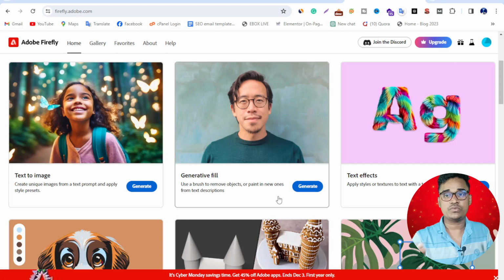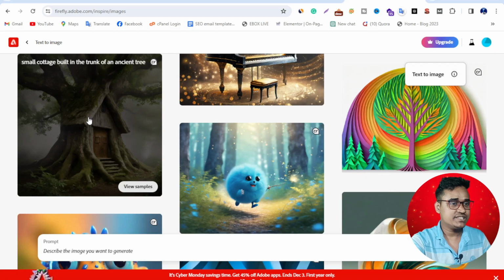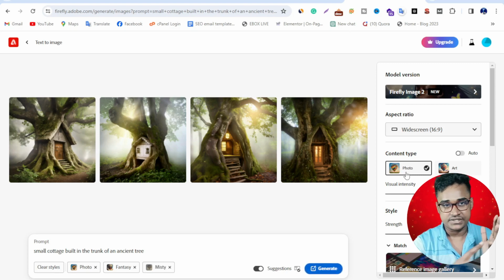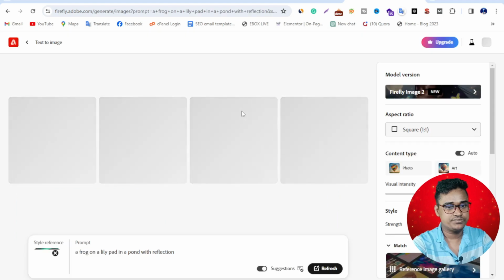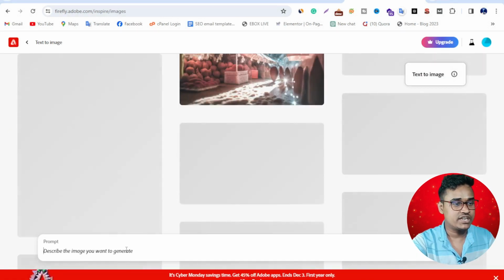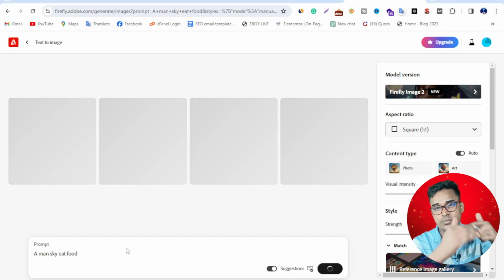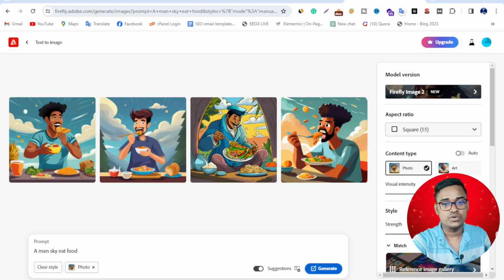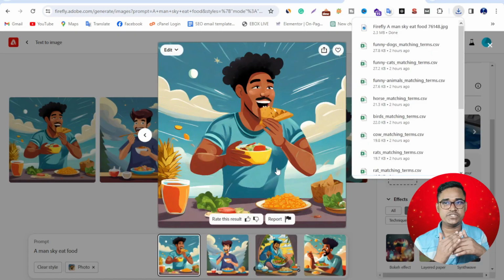Best ai image generator 2024 - adobe firefly ai free image generator ai - Md Abu kalam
Hello, In this video I will show you, Best ai image generator 2024 - adobe firefly ai free image generator ai - Md Abu kalam

🔥 Best AI Image Generator 2024 - Adobe Firefly AI Free Image Generator by Md Abu Kalam 🔥

Welcome to the future of image generation! In this video, we're diving deep into the latest breakthrough technology: Adobe Firefly AI. Md Abu Kalam presents the most cutting-edge advancements in AI image generation, revolutionizing the creative process for artists, designers, and content creators.

🖼️ Looking for an AI image generator that's both powerful and free? Look no further! This tutorial explores the incredible capabilities of the Adobe Firefly AI, offering an unparalleled level of creativity and innovation. Whether you're a seasoned professional or a beginner in the realm of AI image generation, this video is your ultimate guide.

In this comprehensive tutorial, we'll cover everything you need to know about Adobe Firefly AI:

1️⃣ **Introduction to Adobe Firefly AI**: Get acquainted with this game-changing AI image generator and discover its incredible features.

2️⃣ **Step-by-Step Tutorial**: Md Abu Kalam walks you through a detailed tutorial on how to harness the power of Adobe Firefly AI for your creative projects.

3️⃣ **Innovative Techniques**: Learn advanced techniques and tips for maximizing the potential of Adobe Firefly AI, including generative fill and seamless integration with Adobe Photoshop.

4️⃣ **Creative Possibilities**: Explore the limitless creative possibilities this AI image generator offers, inspiring you to unleash your imagination like never before.

🌟 Md Abu Kalam, a leading expert in AI technology, provides valuable insights and practical guidance to help you navigate the world of Adobe Firefly AI effortlessly. With his expertise and hands-on approach, you'll master this cutting-edge tool in no time.

🔔 Don't miss out on this opportunity to elevate your creative endeavors!

🎨 Join the revolution and empower your creativity with Adobe Firefly AI! Whether you're a designer, digital artist, or enthusiast eager to explore the future of image generation, this video is your gateway to unlocking the full potential of AI technology.

🚀 Get ready to take your creations to unprecedented heights. Watch the video now and embark on an exciting journey into the world of Adobe Firefly AI!

🌐 Visit [Insert Website/Platform] for more resources, updates, and additional content related to AI image generation and Adobe Firefly AI.

👍 If you found this tutorial helpful, don't forget to give it a thumbs up, share it with your friends, and leave a comment sharing your thoughts and experiences with Adobe Firefly AI.